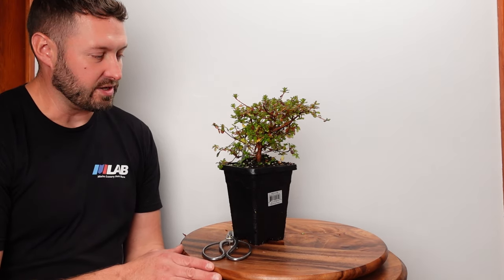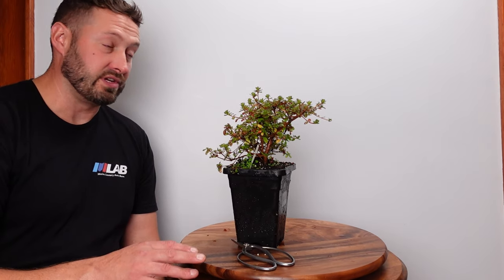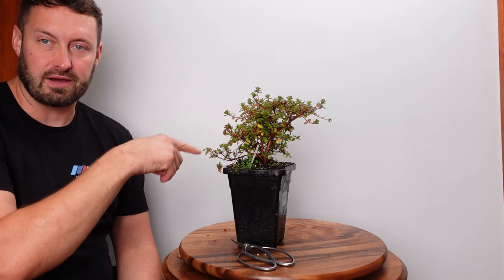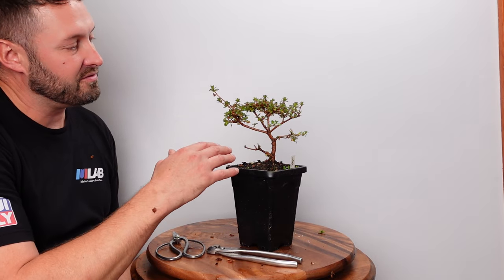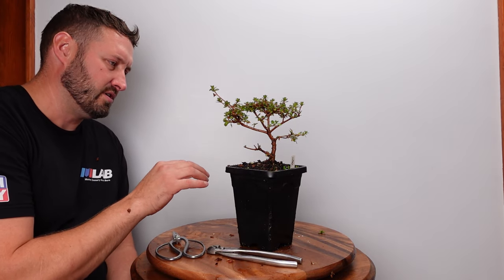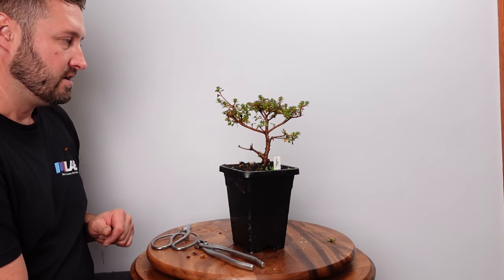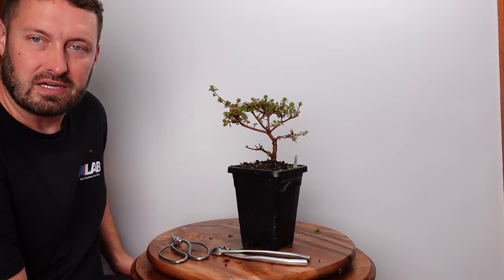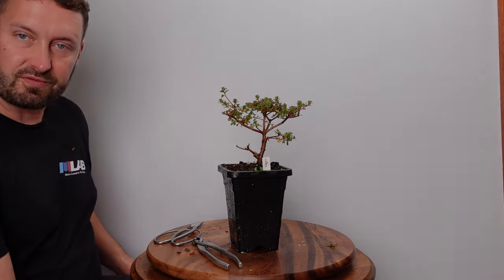Can you trim an azalea in the fall? Kokonoe Azalea fall trimming experiment!